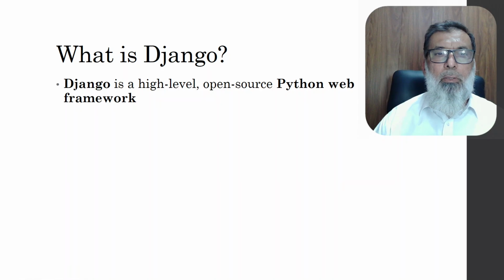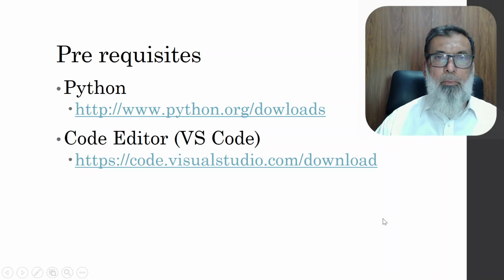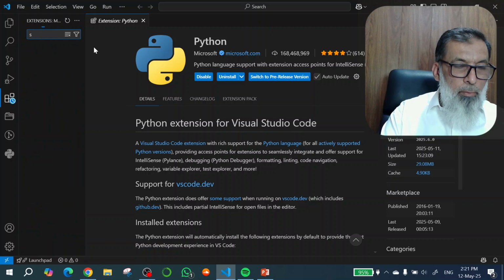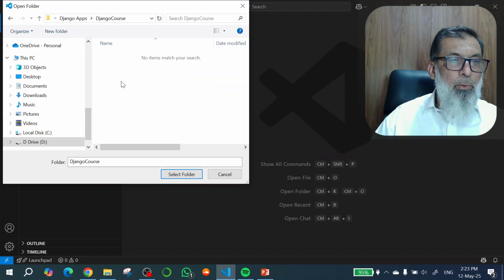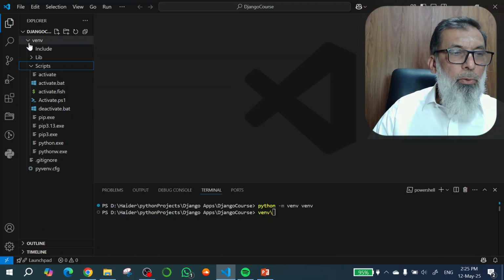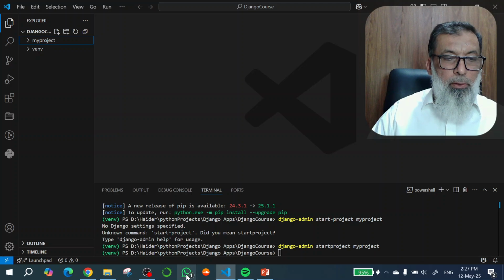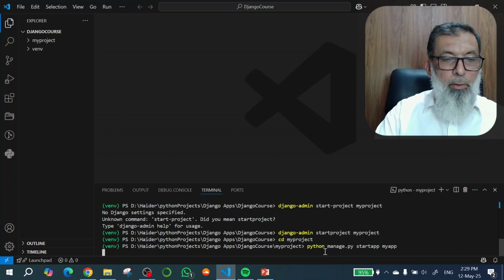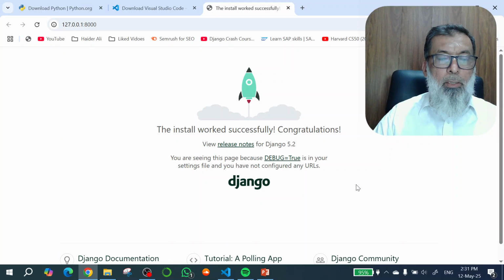Django for Beginners: Introduction and Start Project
This is the fist lecture of "Django for Beginners" course.
In this course I will teach you everything from introduction to Django with a fully functional web app.

I will also teach you how to host your app to make it accessible to public.